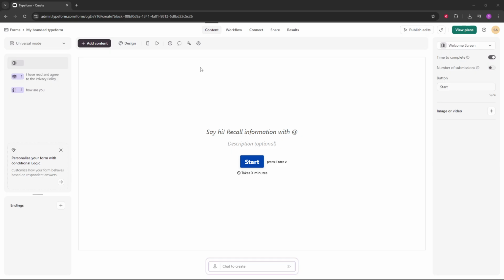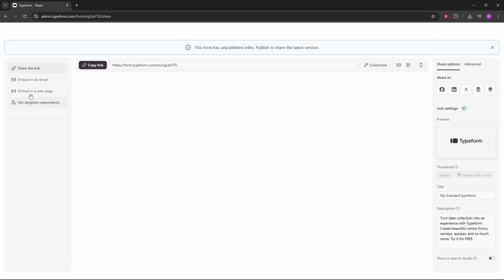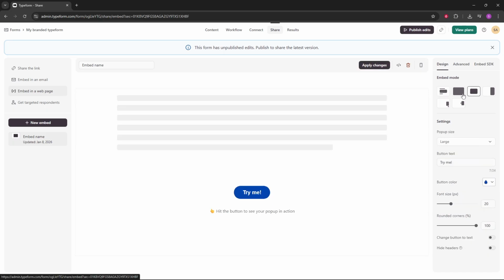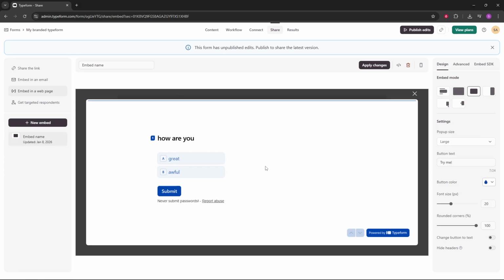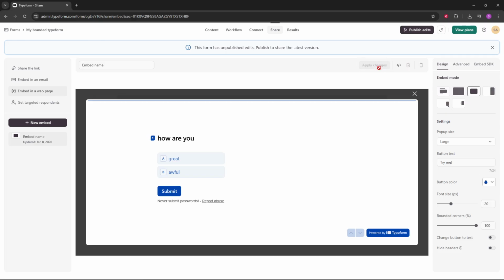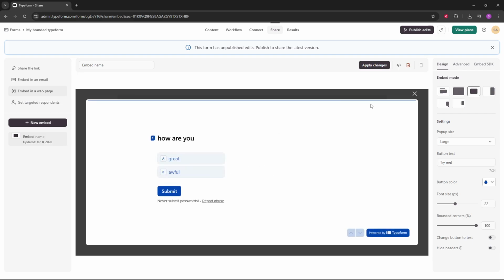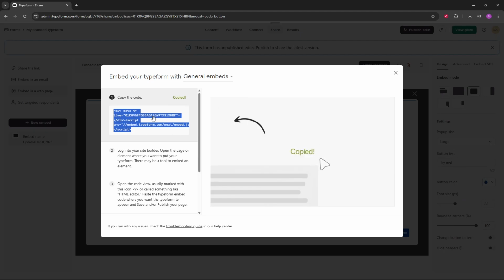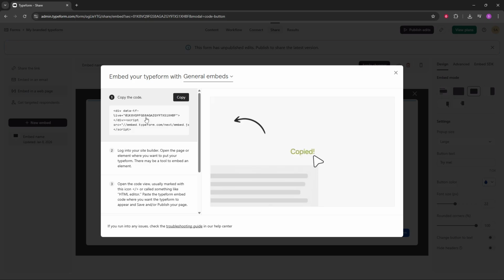How To Embed Typeform In My Landing Page (Working 2026)